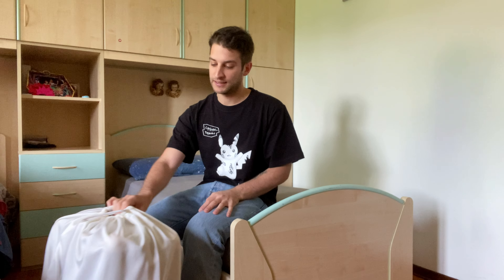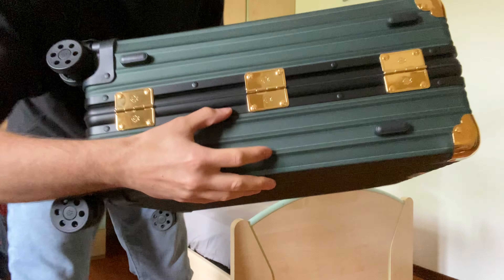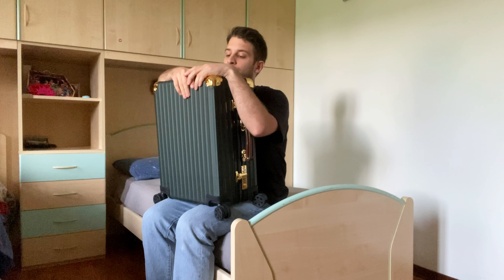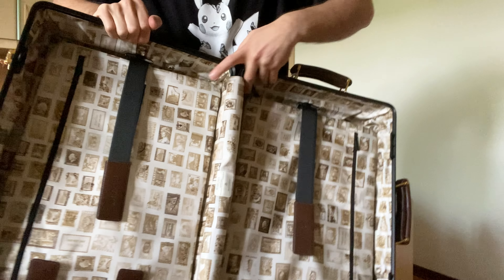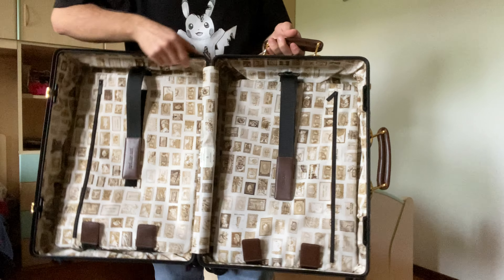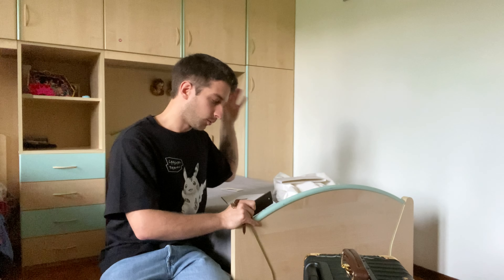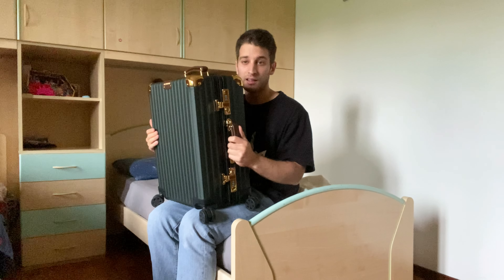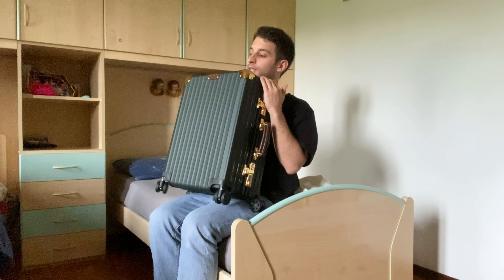Rimowa x Aimé Leon Dore - My favourite purchase in the latest months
Hello everybody :)
Here today with this review and my personal thoughts about this Classic Cabin luggage.
Please let me know what you think, I'm very curious :)